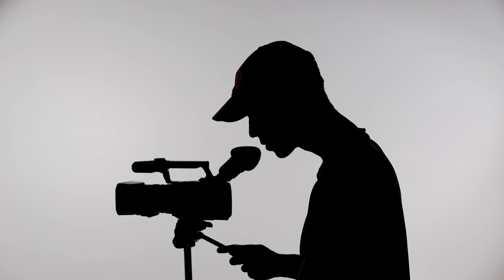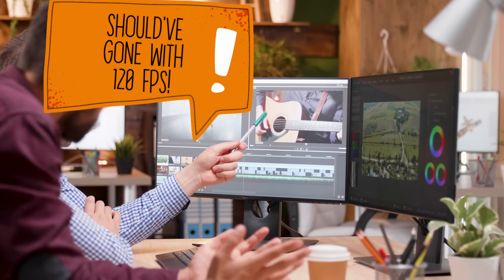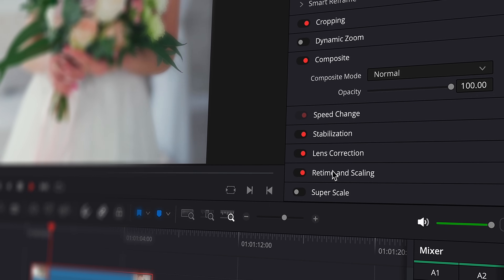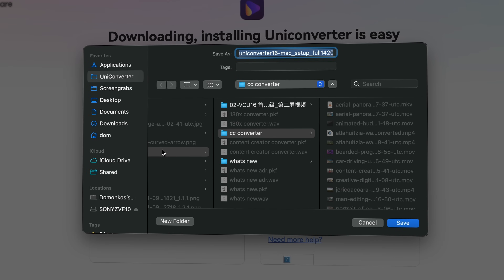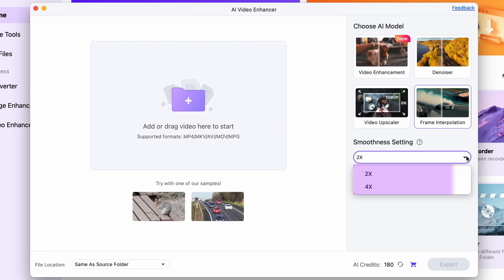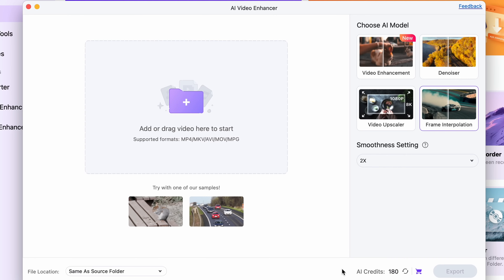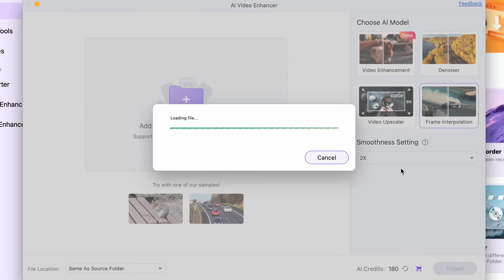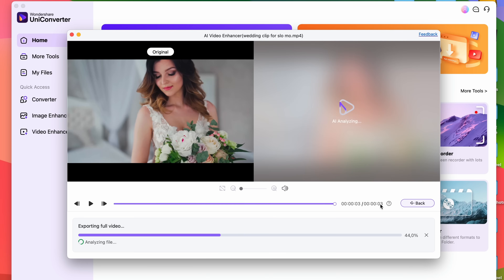Convert 24fps to Smooth Slow Motion with AI! | UniConverter Frame Interpolation Tutorial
Want buttery-smooth slow motion from regular 24fps footage? 🎞️
In this smooth slow motion tutorial, I’ll show you exactly how to use AI Frame Interpolation to convert 24fps to up to 96fps — no need for expensive tools like DaVinci Resolve!

With Wondershare UniConverter’s AI Video Enhancer, you can turn standard videos into cinematic slow-mo masterpieces in just a few clicks.
✅ Boost 24fps → 96fps using UniConverter’s AI
✅ Create cinematic slow motion even from regular footage
✅ No complicated editing, just import and click
✅ Works for wedding films, vlogs, promos, and more

🎬 Powered by Wondershare UniConverter 16
📥 Available on both Windows and Mac

⌚ Timestamps
00:00 – Intro: Why You Can’t Slow Down 24fps Properly
00:40 – The AI Fix: UniConverter’s Frame Interpolation Tool
01:30 – Step-by-Step: Convert 24fps to 96fps for Slow Motion
02:20 – Before & After: AI-Enhanced Slo-Mo Results